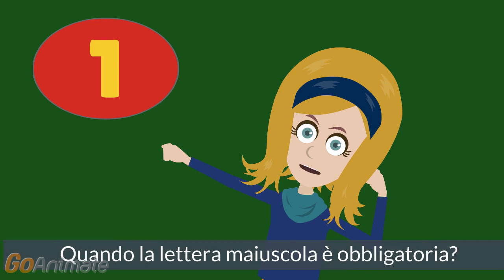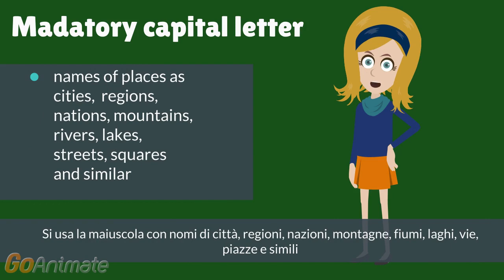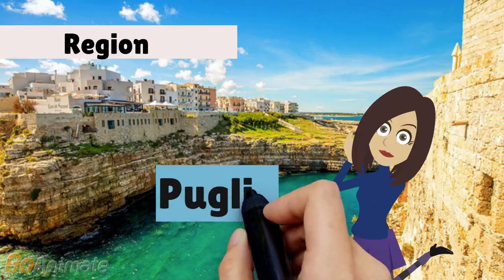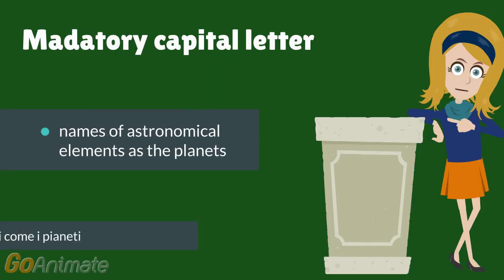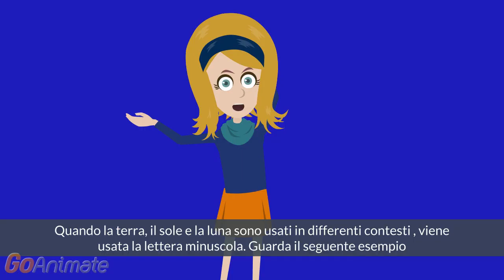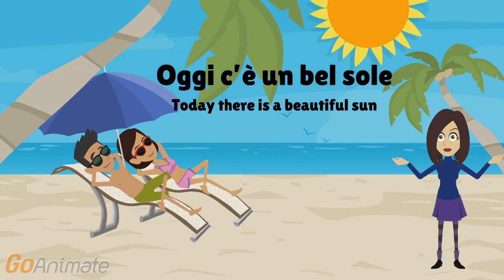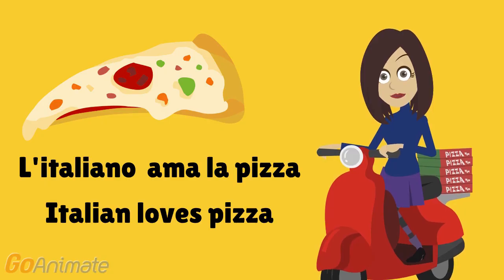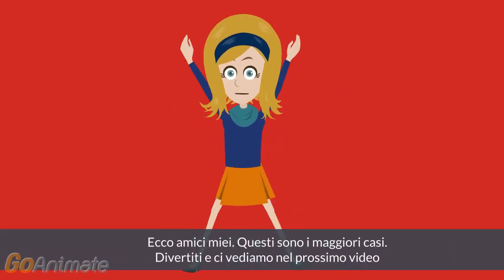[Learn Italian For Free] When use capital letter.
❤️Learn to speak Italian easy and  free

[EN]: Hello my beautiful friends, when you have to use the capital letter in Italian?
Let's discover it in  3 minutes.
Here the Italian grammar rules explained in English. Easy and fun.

[IT]: Buongiorno amici,
quando usate le lettere maiuscole in italiano?

Scopritelo in 3 minuti!
Ecco le regole italiane spiegate in inglese.
Facile e divertente!